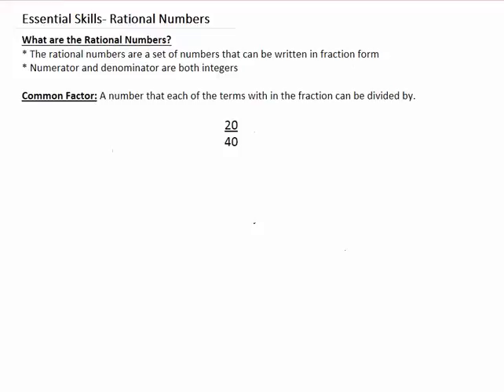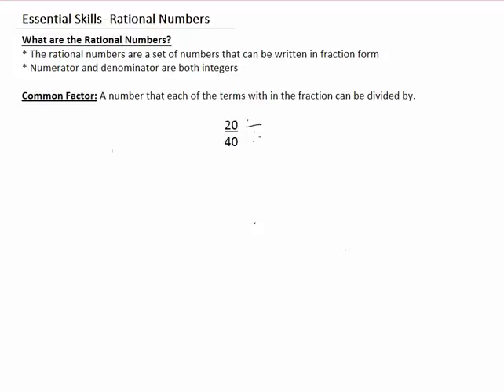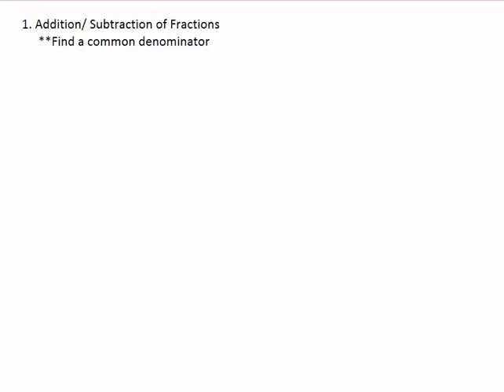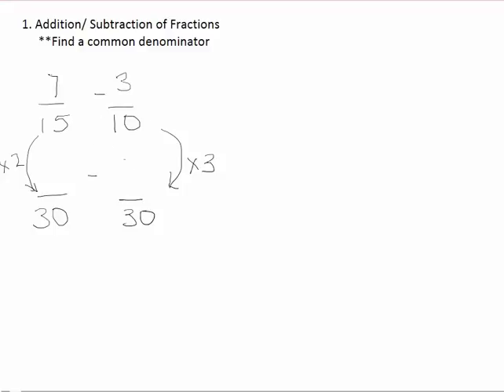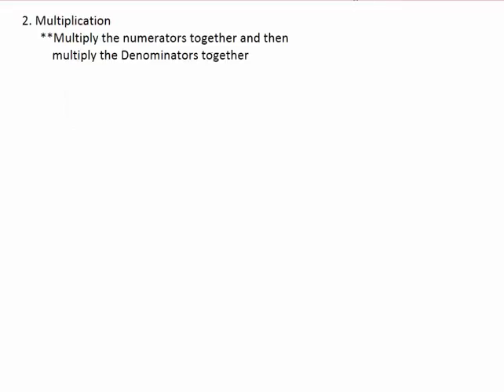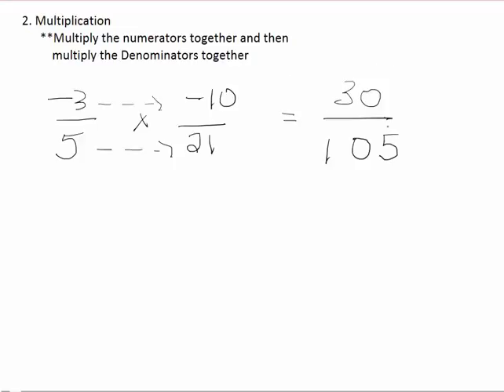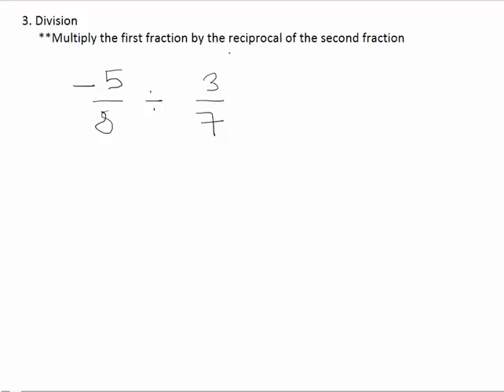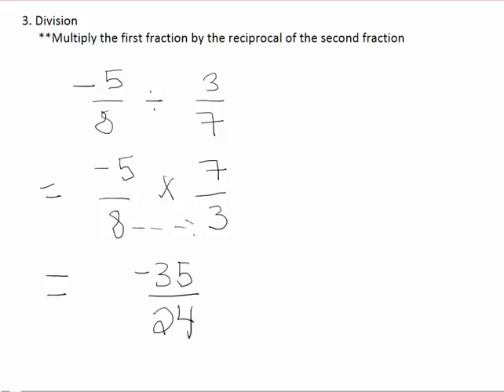Unit 0 Day 1 Essential Skills Rational Numbers